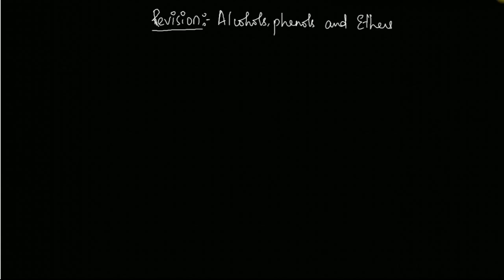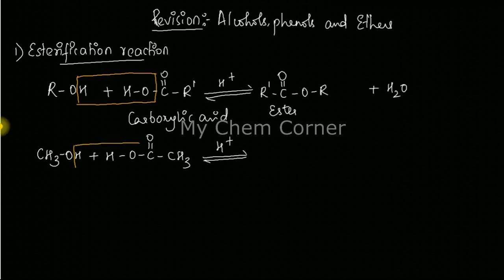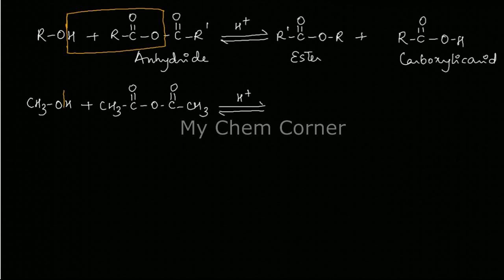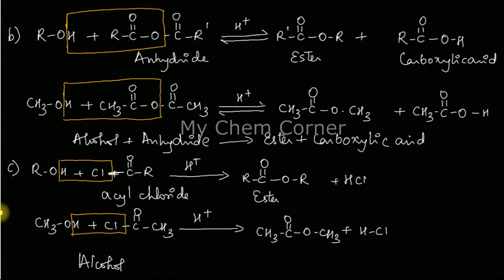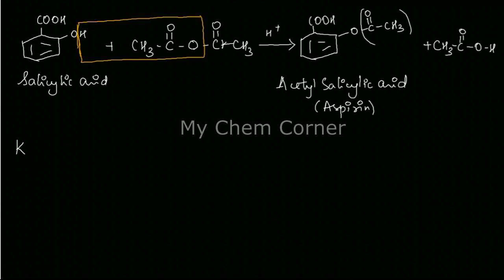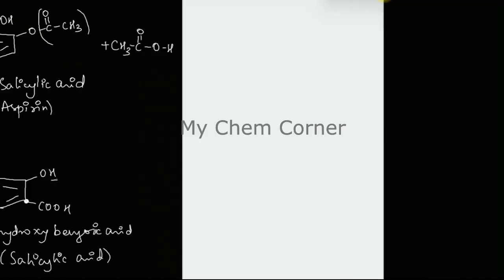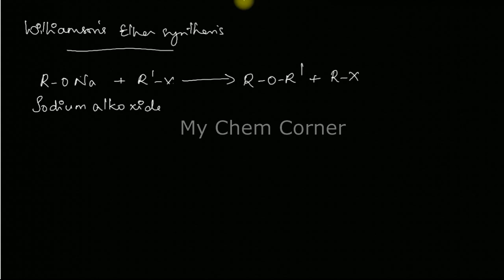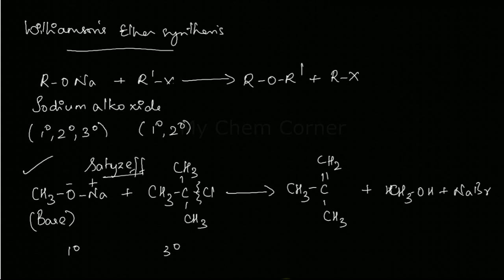2nd PUC REVISION | ALCOHOLS, PHENOLS AND ETHERS | NAME REACTION